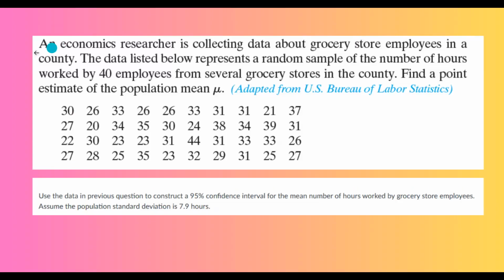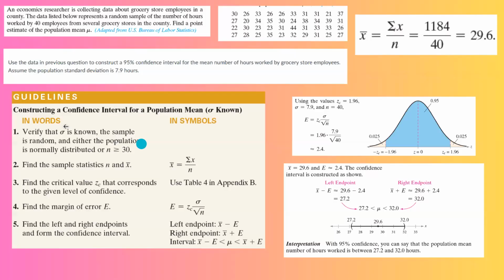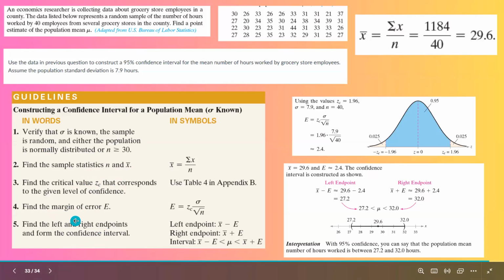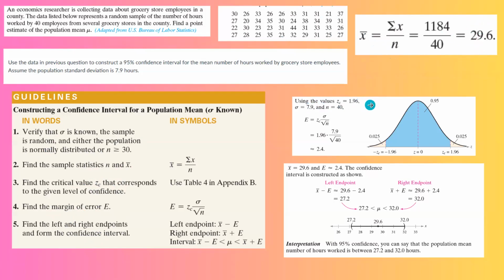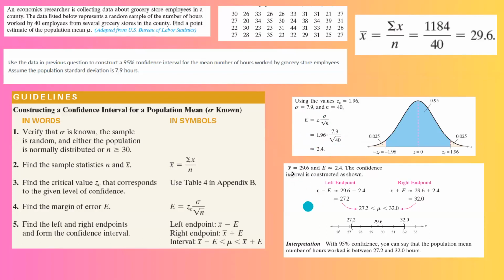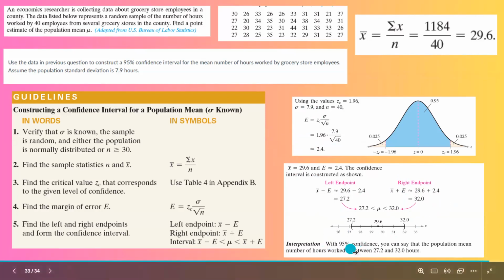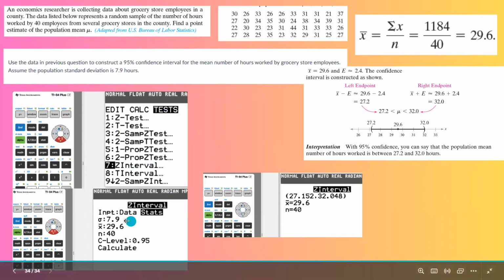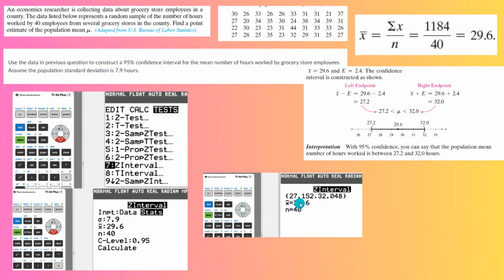Confidence Interval for the mean number of hours worked by grocery store employees.